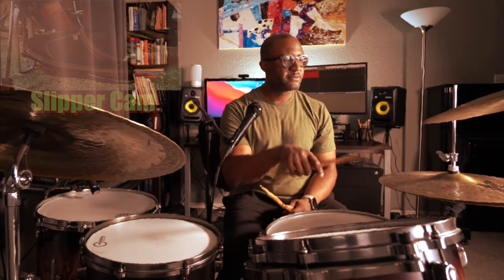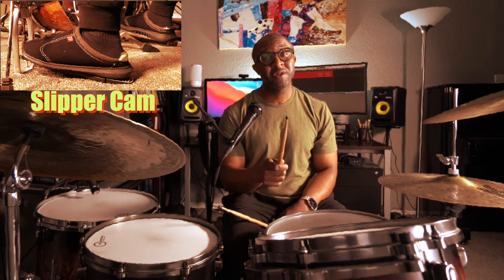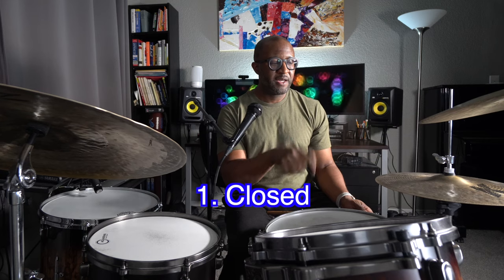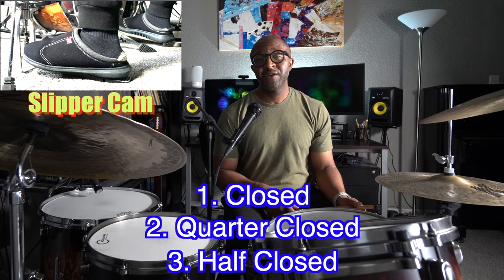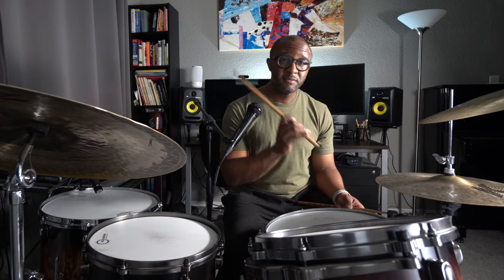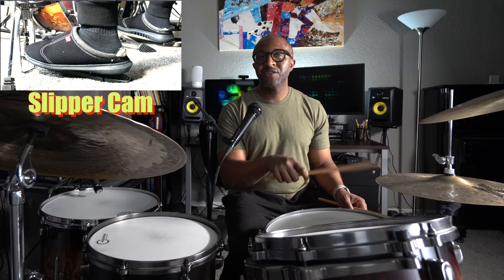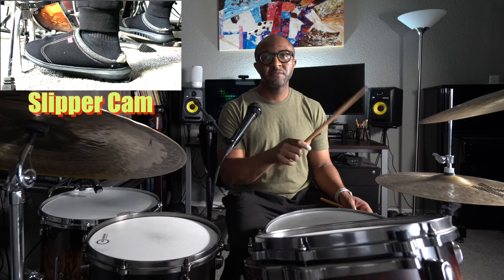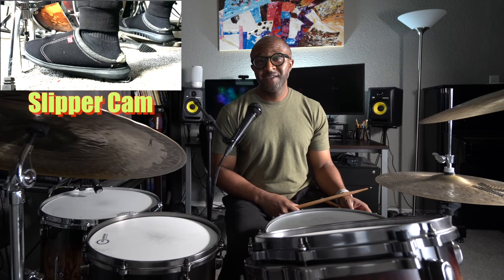LEARN HOW TO PLAY THE HI HATS CORRECTLY | Jazz Drummer Q-Tip of the Week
In this jazz drummer Q-tip of the week, I offer you a few Q-tips on ways you can learn how to play the hi hats correctly and improve your basic swing feel on the hi hats based on the way the legendary drummer Papa Jo Jones played them. Having a good hi hat feel in jazz is essential for being able to play with a good swing feel when playing the ride cymbal. Make sure to check out Papa Jo Jones' playing with the Count Basie Jazz Orchestra!

I play Zildjian cymbals, Vic Firth sticks and Tama drums exclusively. In this video, I am using:

CYMBALS
22” Renaissance Ride
20" Bounce Prototype
16" Custom Special Dry Crash

DRUMS
Starclassic (Maple Molten Brown Burst)
14X18 BD
16X14 FT
14X14 FT
8X12 TT
6.5X14 Snare Drum

STICKS
Quincy Davis Signature Stick